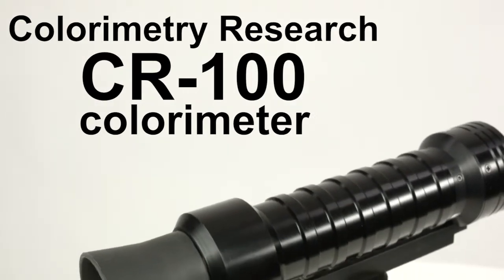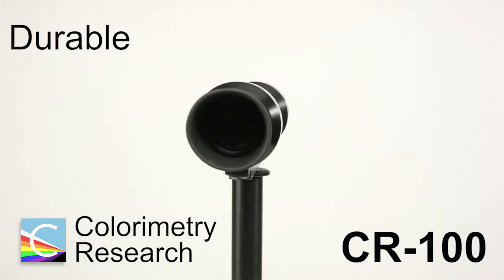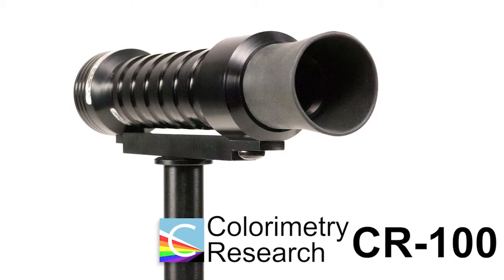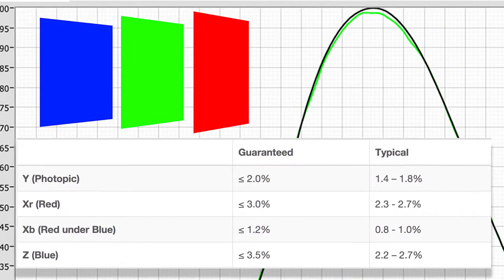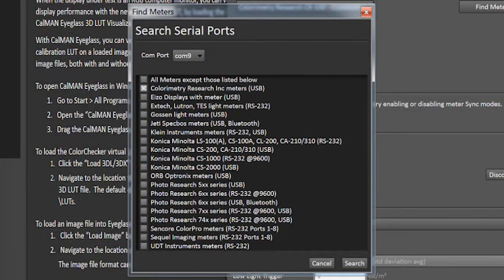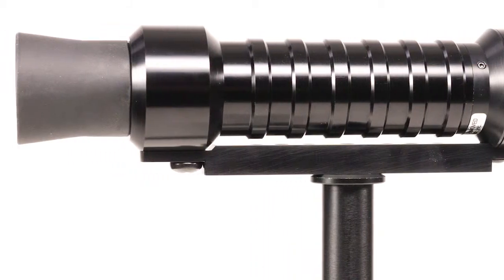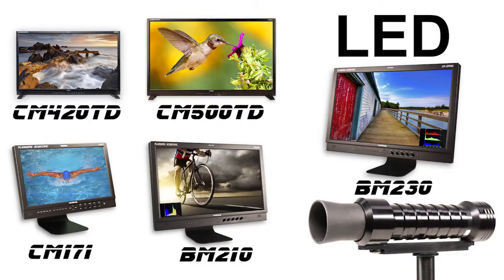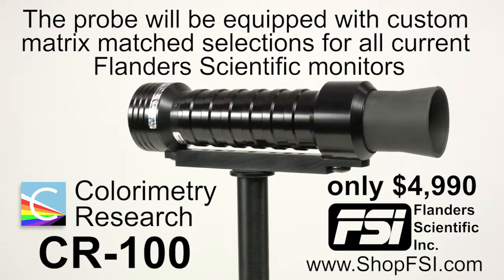CR100 Overview Video (v5)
Learn more about the CR-100 Colorimeter. Now compatible with both LightSpace CMS and CalMAN.